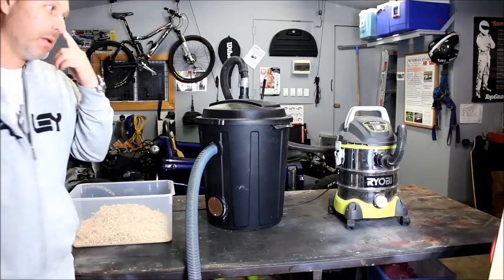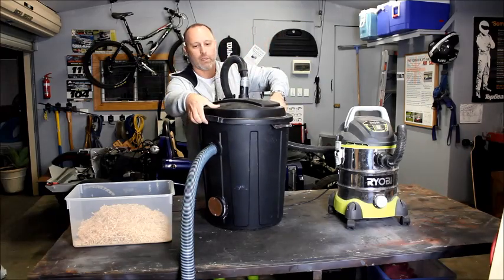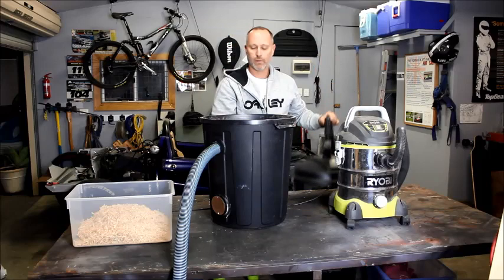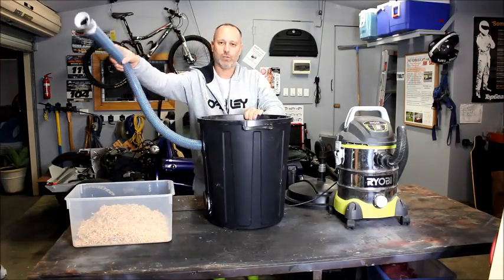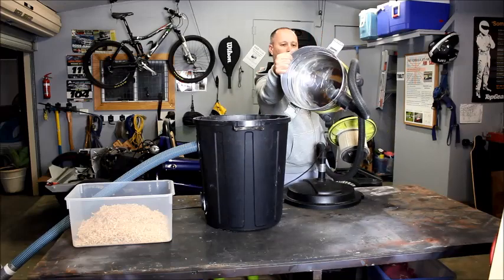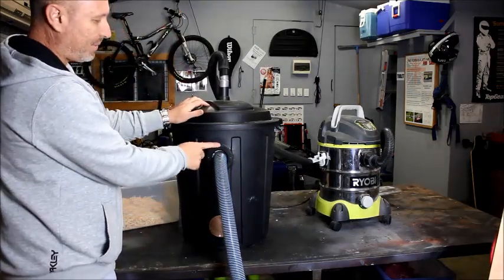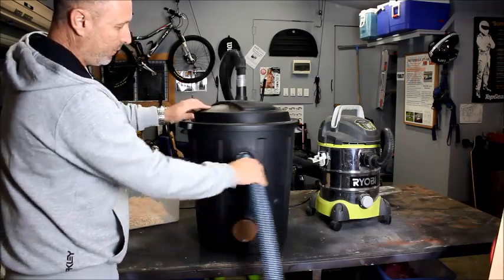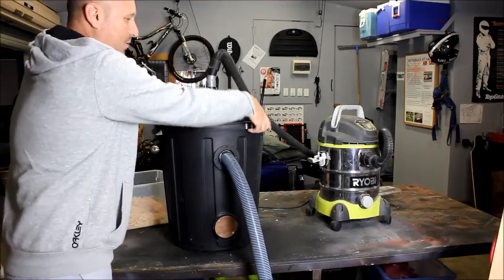DIY Inline Dust Collector CHEAP !!!